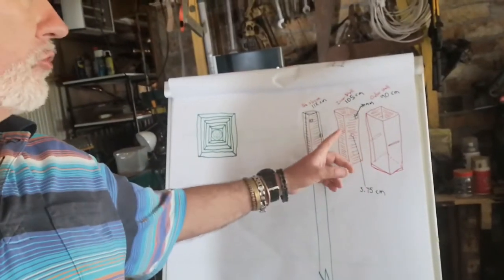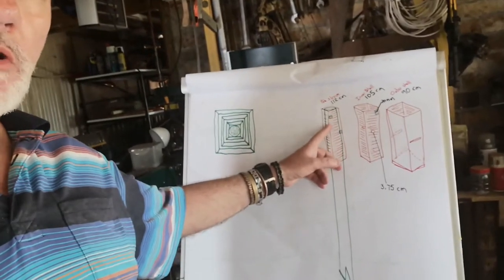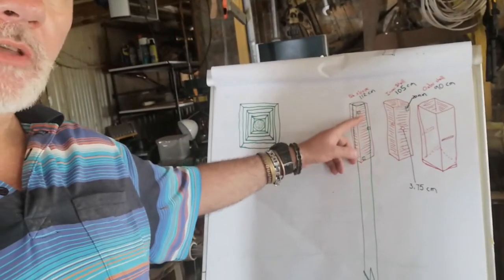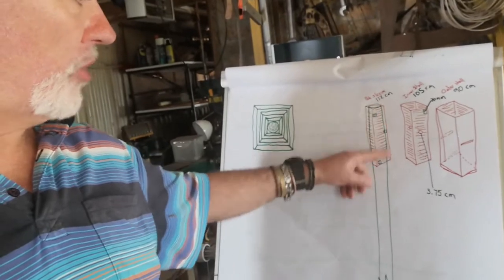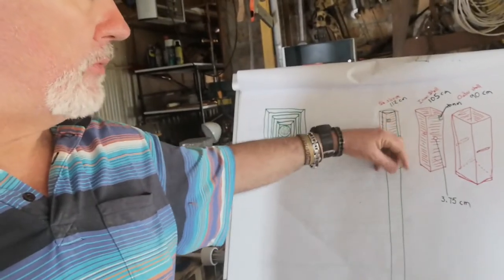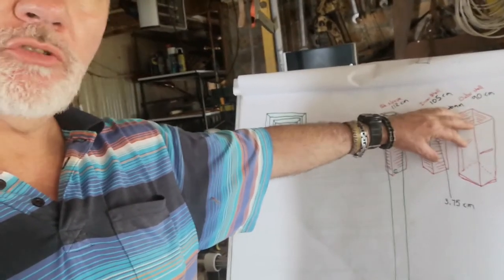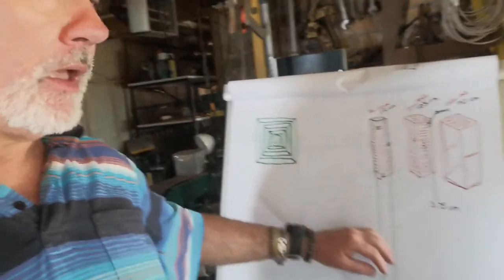Building a Rocket Bat House from scrap material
When I started this project I had a weekend-project in mind.  Instead it turned into a 3-month project, but I'm finally finished.
Bats can each consume 1000's of mosquitos per night and turn them into nutrient-rich guano for your garden.  On top of that they are much-maligned creatures that get killed on sight by many people or killed by poisons that people put out for insects.
I hope to inspire you with this video to build your own Bat House and give them a place to live.  You'll be richly rewarded with a vast reduction in insect pests and a great bounty of fantastic manure for your garden.
Once you put their new residence up, give them time to find it.  It can take a long time.  Also make sure they have a source of water nearby that they can drink from as they like to drink on the fly, scooping water into their mouths on the wing.